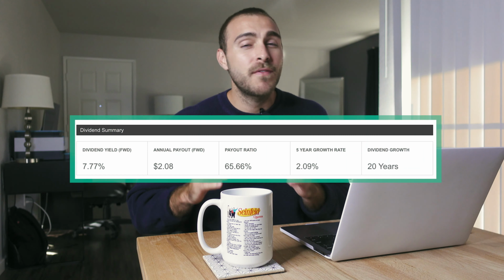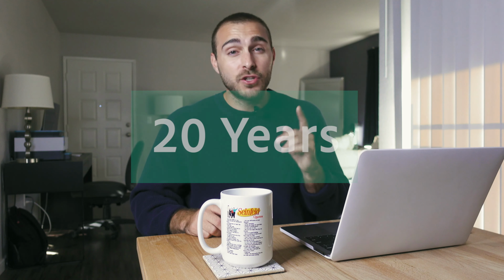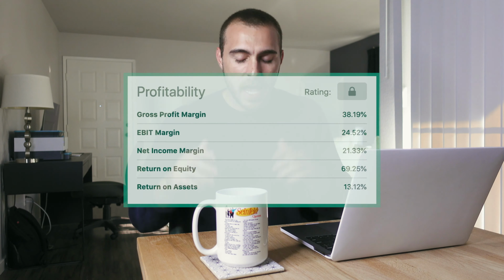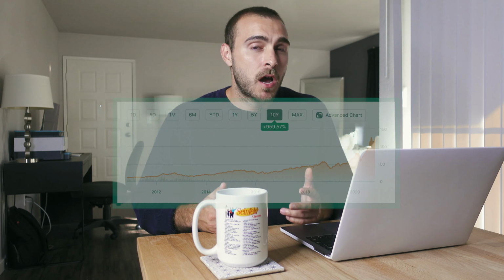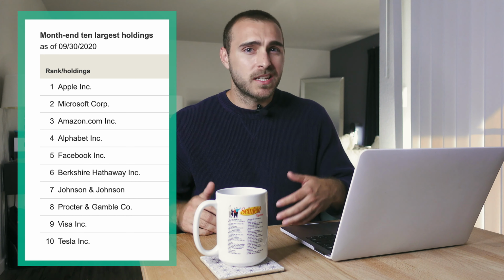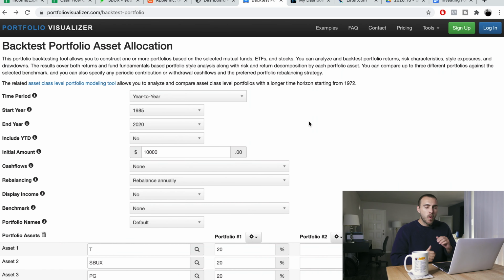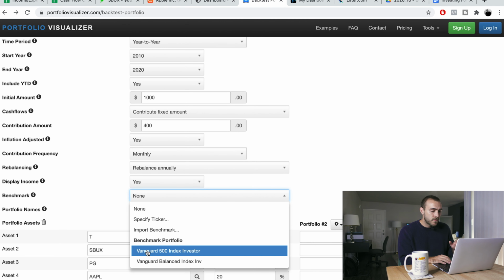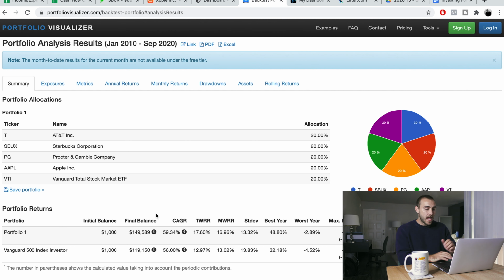5 Stocks For Passive Income (On Robinhood) | Investing For Beginners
Investing is so doable, guys, even for beginners! In this video, I'll show you 5 stocks that you can build your Robinhood portfolio around for passive income. Let's get into it!

I would love to hear your feedback, so PLEASE leave me a comment as it helps me improve on these videos.

⏰ TIMESTAMPS ⏰
0:00 - Intro
1:32 - AT&T (T)
2:50 - Starbucks (SBUX)
4:13 - Proctor & Gamble (PG)
5:33 - Apple (AAPL)
6:33 - Vanguard Total Stock Market ETF (VTI)
7:41 - Portfolio Growth Results Across 10 Years
10:41 - Conclusion

Disregard These Keywords: investing for beginners 5 stocks for passive income, investing for beginners, 5 stocks for passive income, 5 stocks for beginners, stocks for passive income, dividend stocks for passive income, robinhood investing for beginners, investing on robinhood for beginners, best stocks for passive income, beginner stocks for passive income, investing in stocks for beginners, how to invest in stocks for beginners, robinhood investing, robinhood portfolio, dividends robinhood